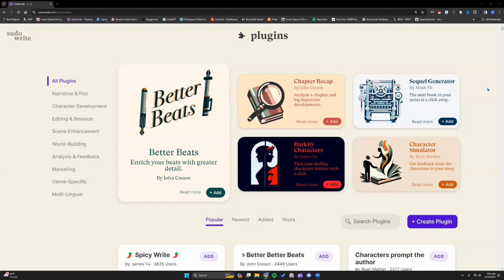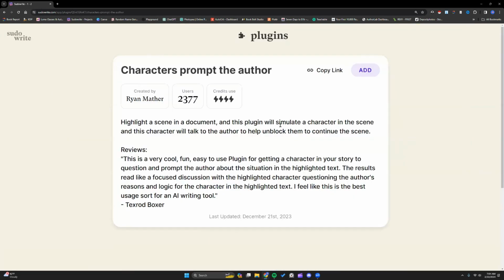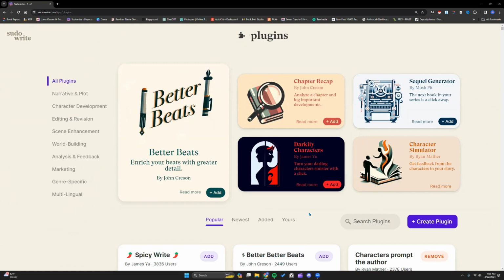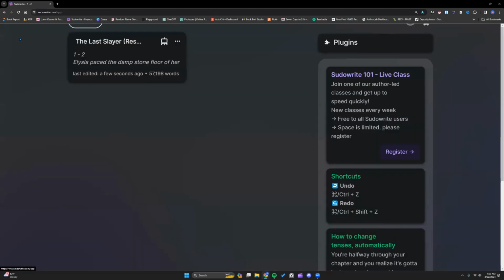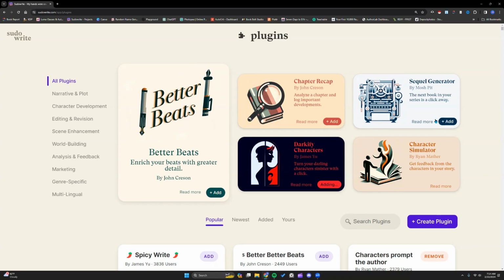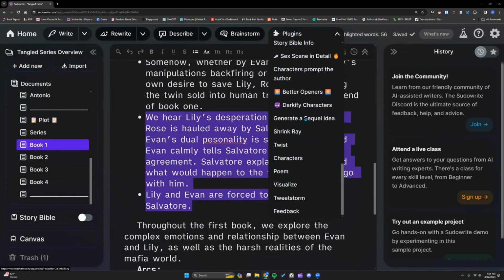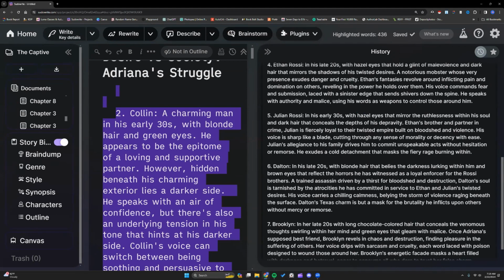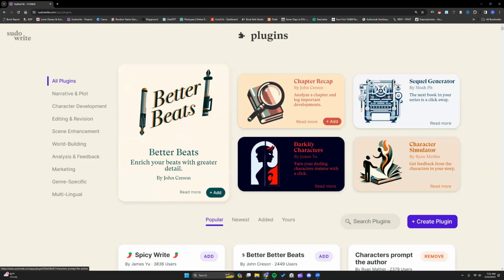The Sudowrite Community's Favorite Plugins - A Demonstration